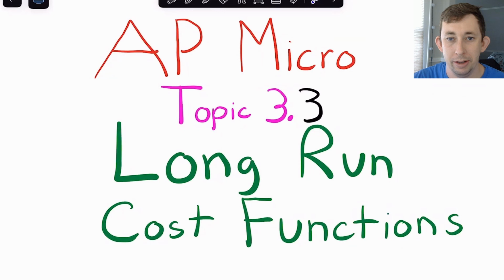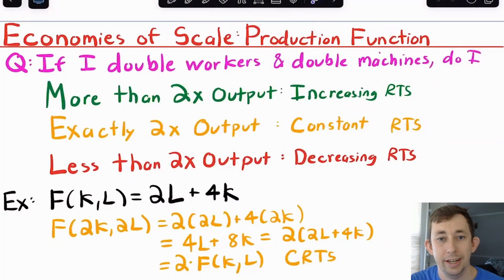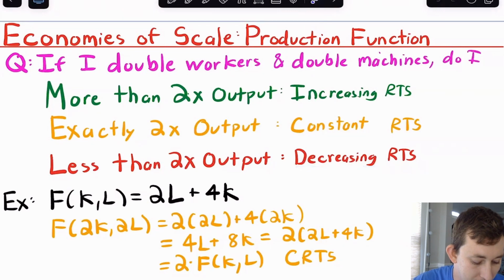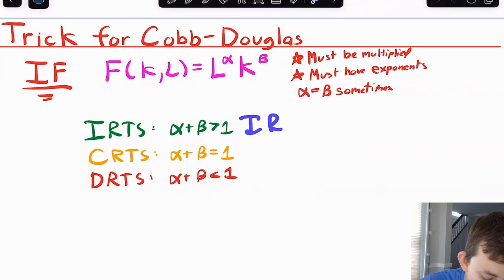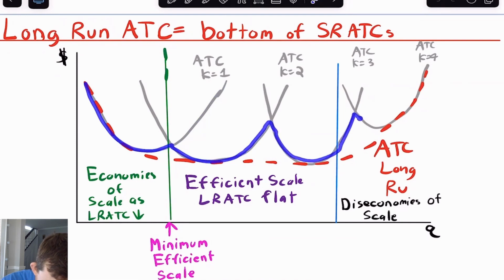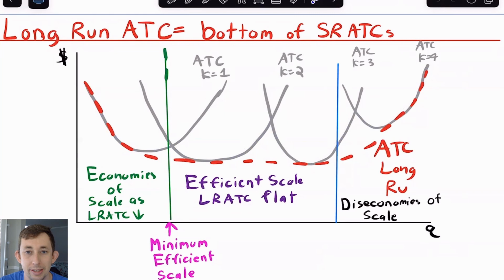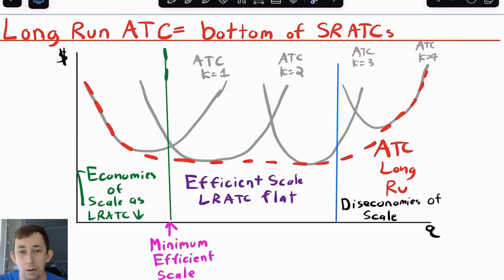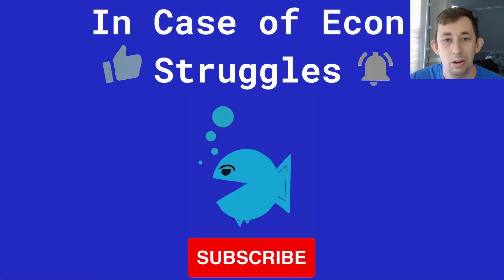The AP Micro Guide to Long Run Costs | AP Micro Struggle 3.3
AP Micro Struggle 3.3 | Returns to Scale and Long Run Costs:
Economics/Diseconomies of Scale
Long Run ATC Curves

Timestamps:
0:00 - Intro
1:00 - Returns to Scale
2:34 - Cobb-Douglas Returns to Scale Shortcut
3:20 - Explaining the Long Run Average Total Cost Curve
5:30 - Economies/Diseconomies of Scale